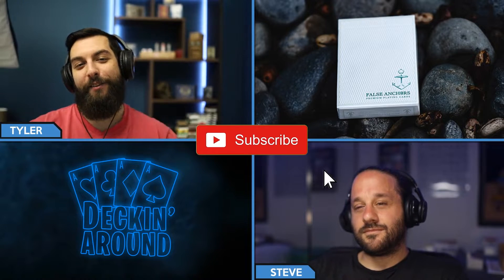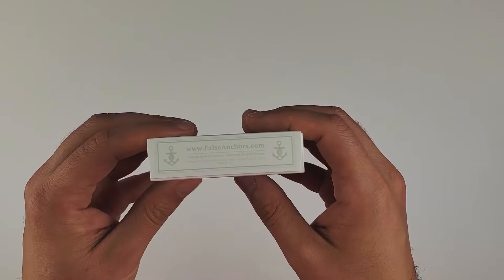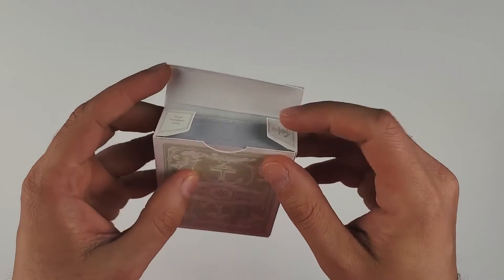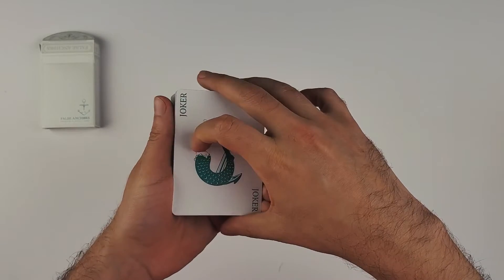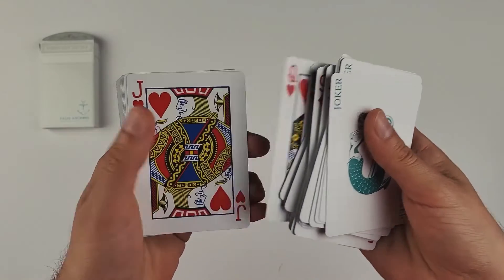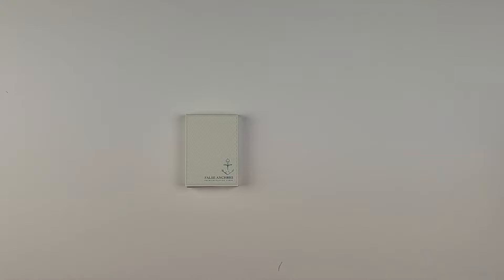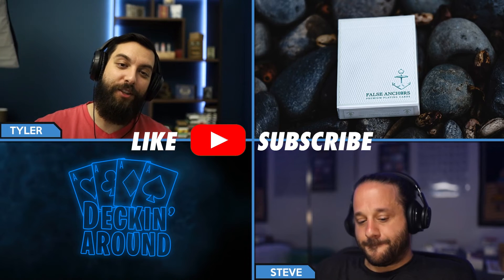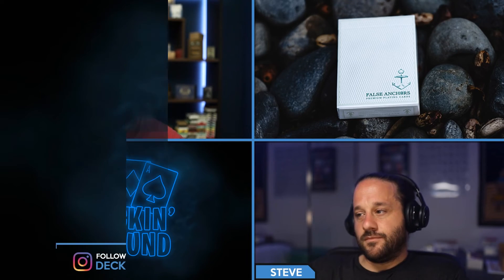A Treasure Hunt Awaits You With FALSE ANCHORS Playing Cards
Perception is Reality...Ryan Schlutz is back to bring us the False Anchors V2 Playing Cards, so join as we dive into the secrets of the deck, and check out the Deck Specs!  Are you ready to uncover all that lies in hiding within this magicians deck? With a beautiful nautical theme, and standard face cards, this deck is meant to be used and appreciated by the every day magician. Inspired by the standard Bicycle playing cards, False Anchors V2 has a simple but elegant custom back design, in an amazingly vibrant teal.

Pick up the False Anchors V2 Playing Cards from your favorite Murphy's Magic retailer!

Every week we are looking at some of the newest playing cards, magic tricks, and tutorials in the magic community! Interested in a specific deck of playing cards?